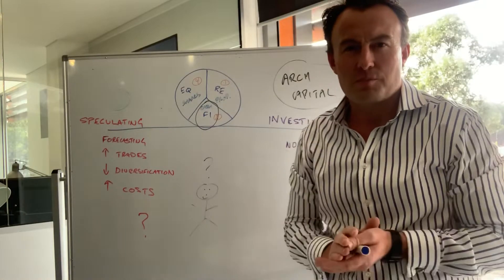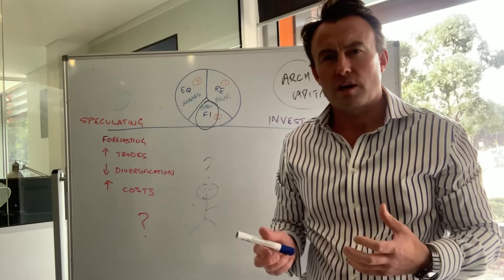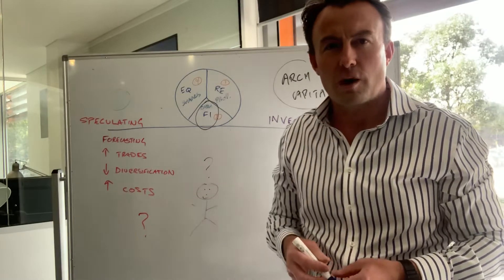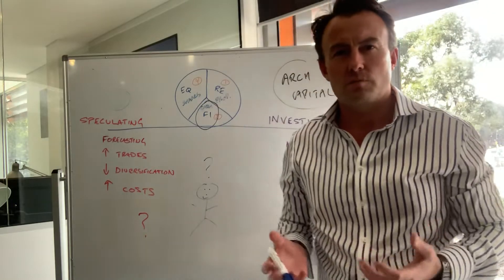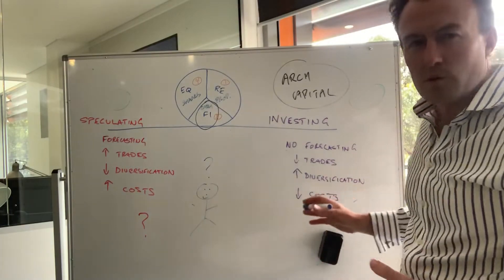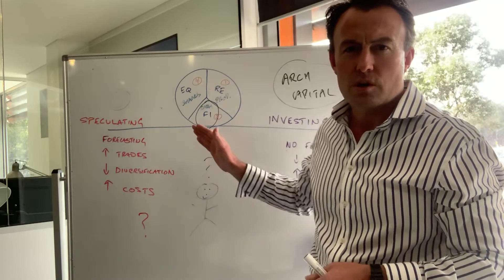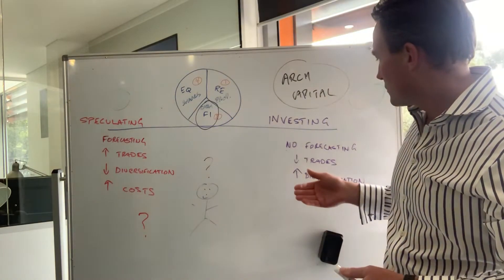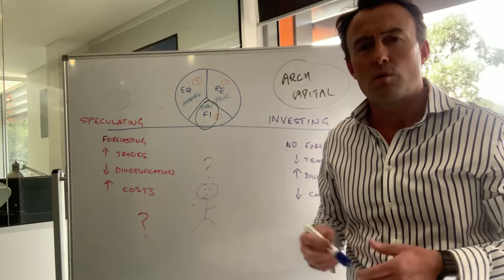15 May 2020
Managing Emotions during these times and where do returns come from ? Has that changed ? Is this different ?